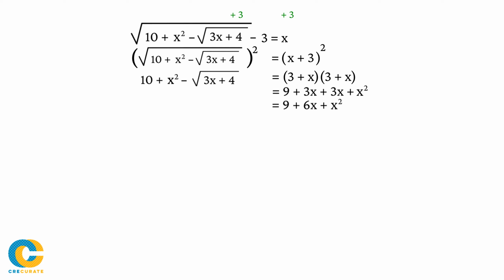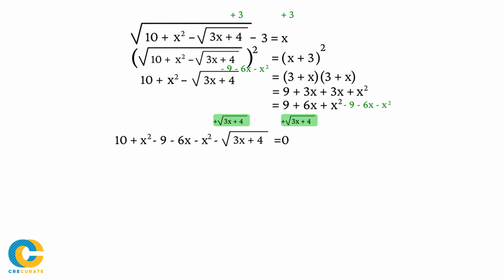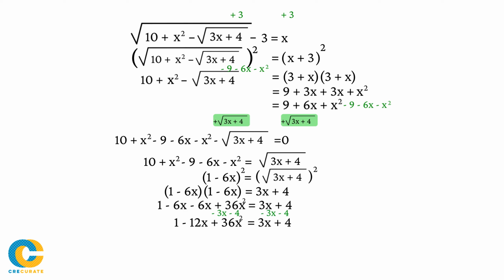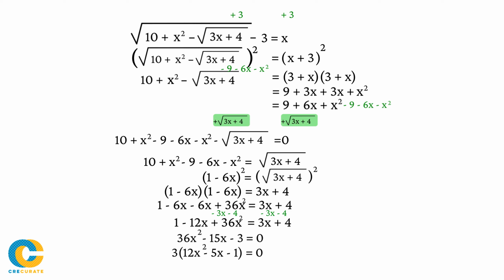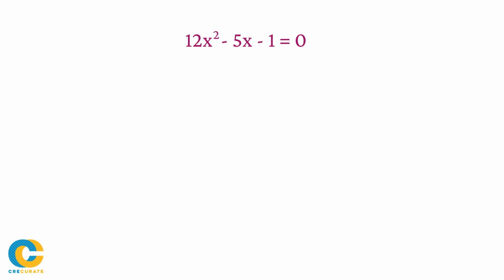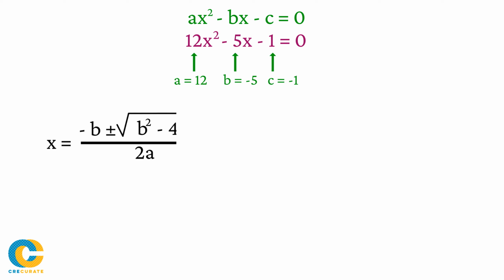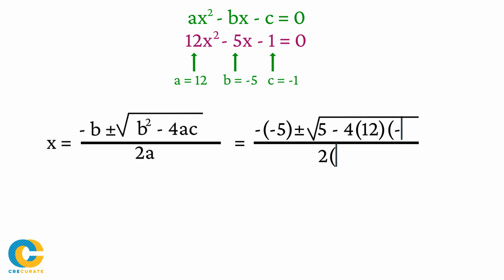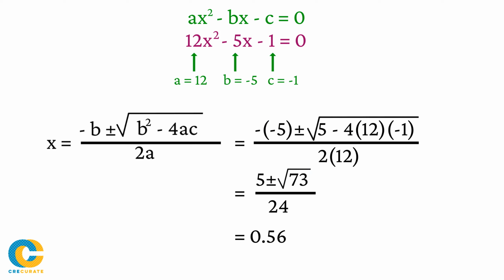Solved: Weekly Math Challenge 20 Oct 23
Can you solve this algebraic equation?
Watch on to see if you got the answer right!